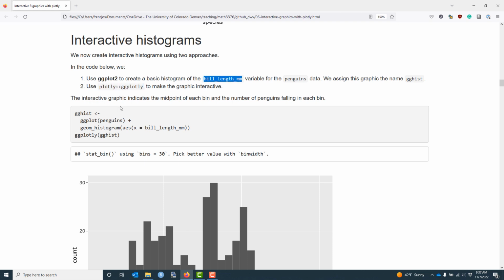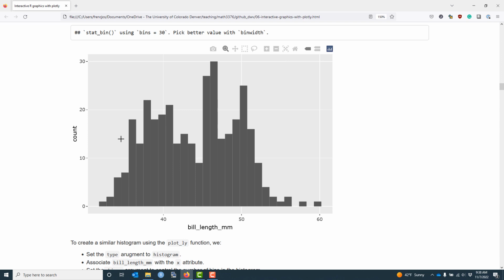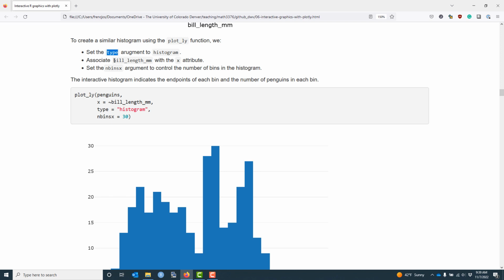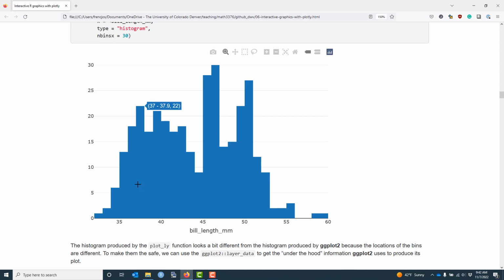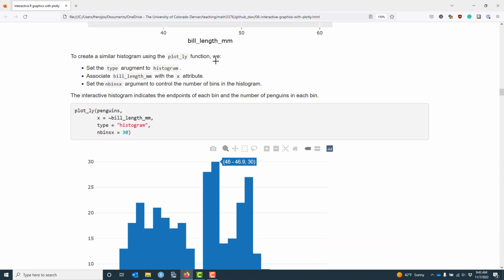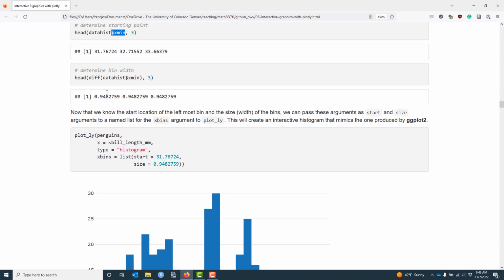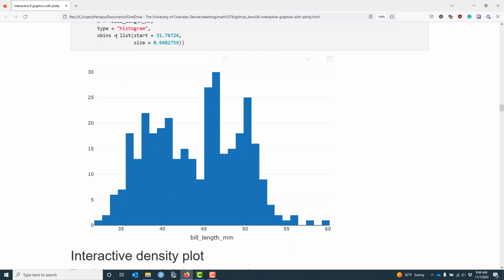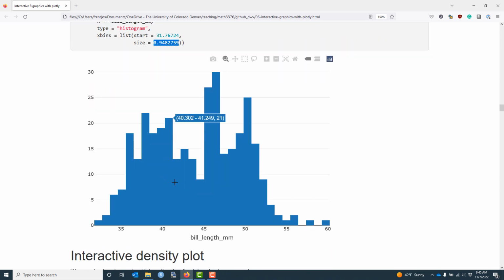Creating interactive histograms in R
An overview of two simple approaches for creating interactive histograms in R.

The example uses the penguins data set from the palmerpenguins package.

                "06-interactive-graphics-with-plotly.html")